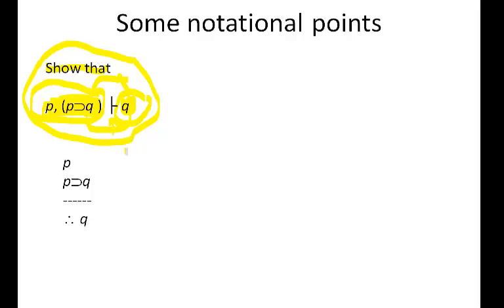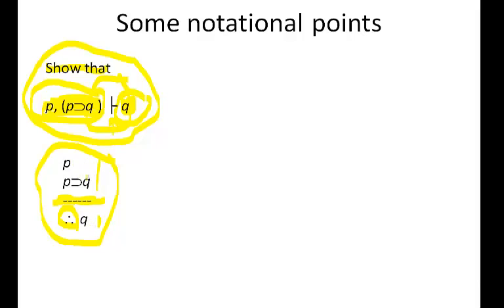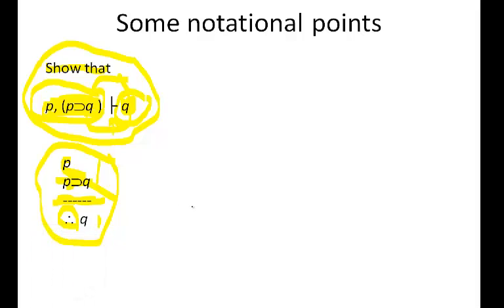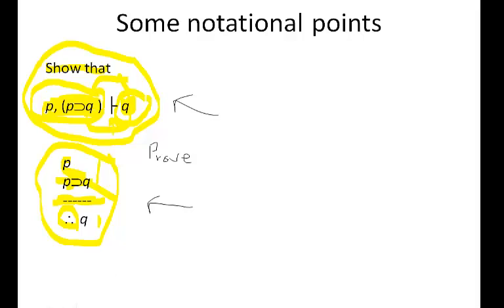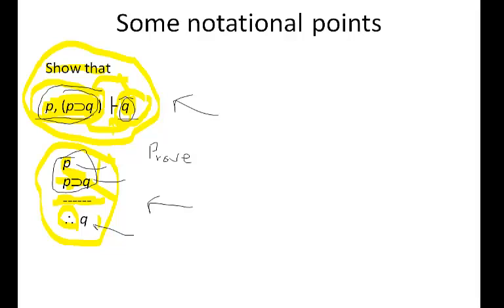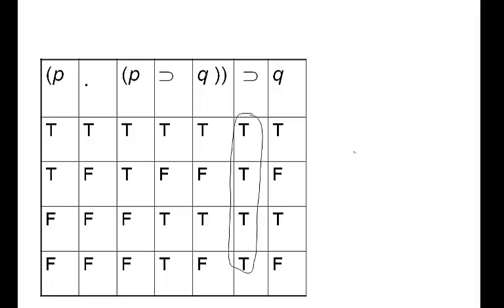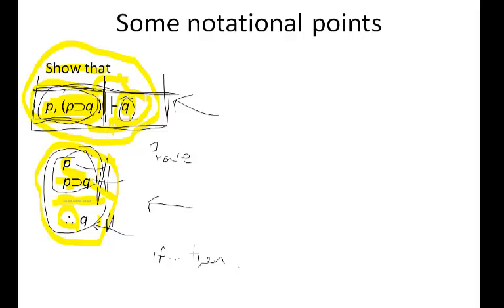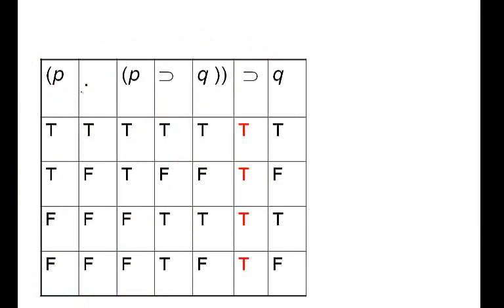Proofs with truth tables 1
truth tables